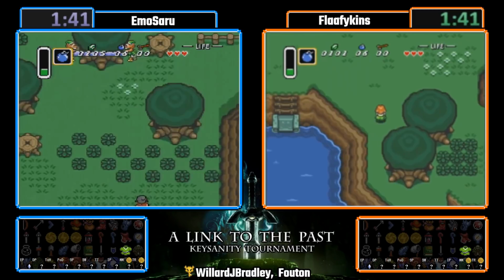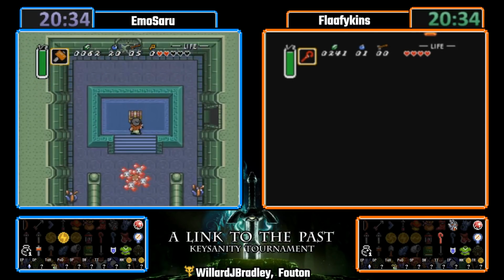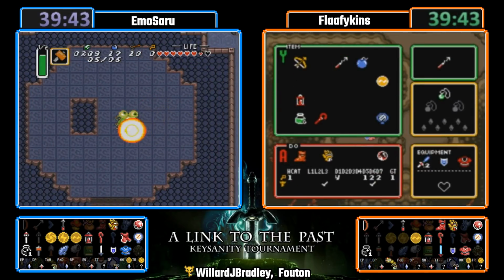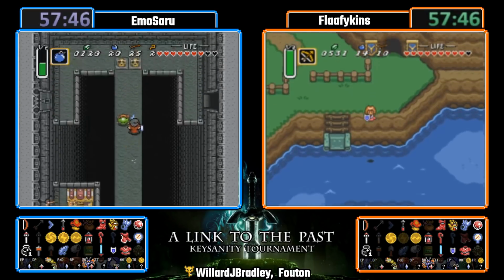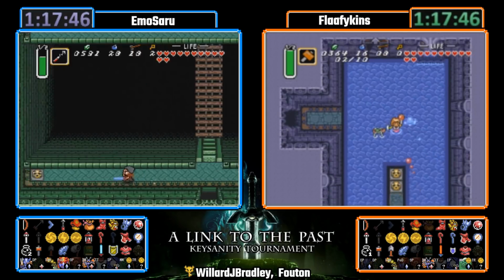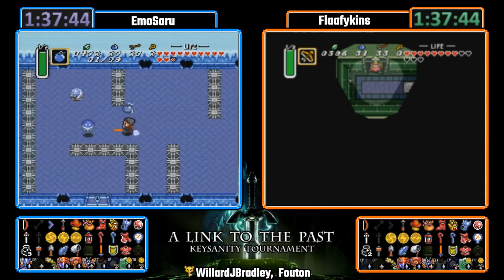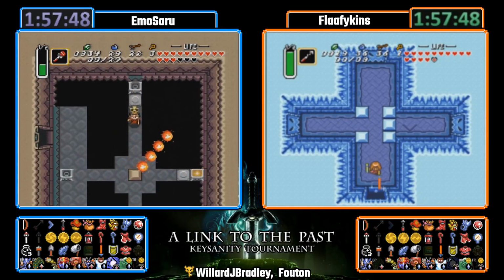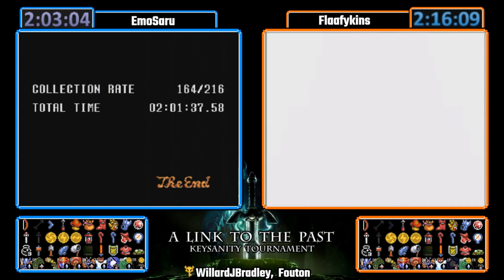EmoSaru vs flaafykins. ALTTPR Keysanity Tournament 2018